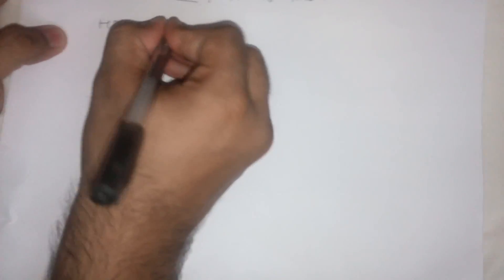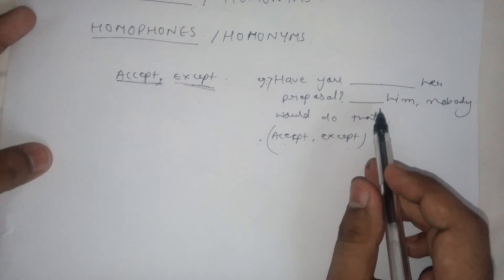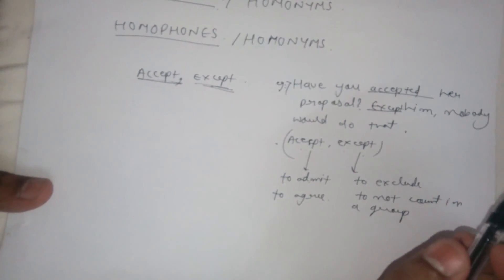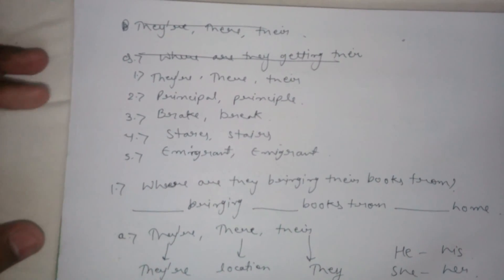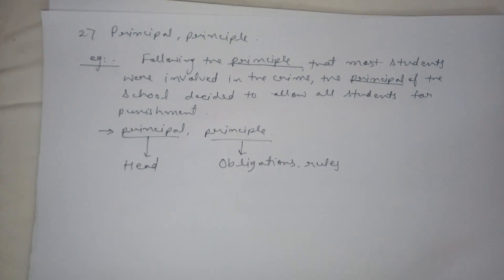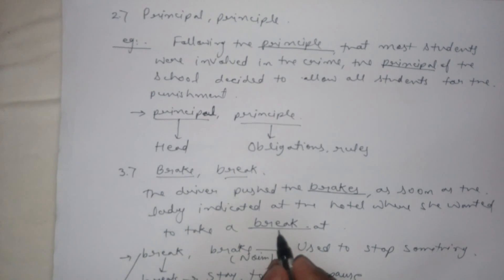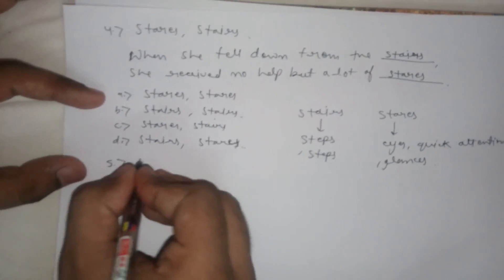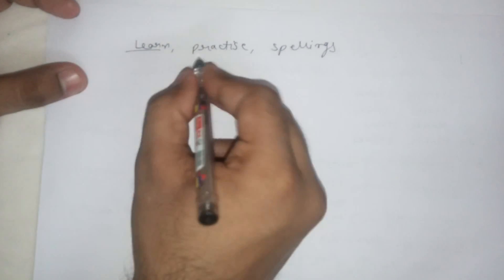English Part 02 Homonyms and homophones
-Video lectures
-Study material
-Preparation strategy
-Questions support